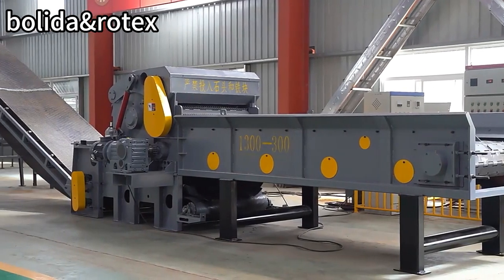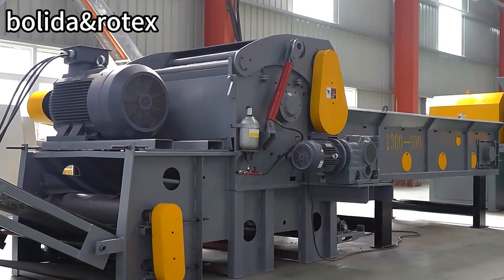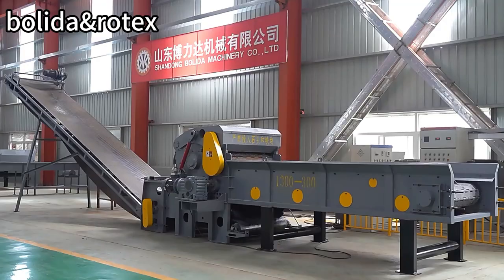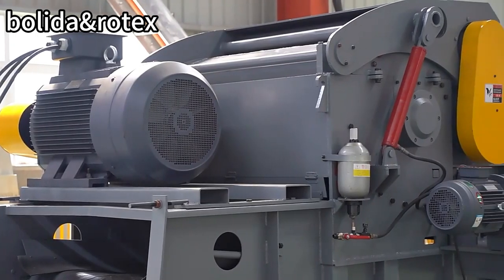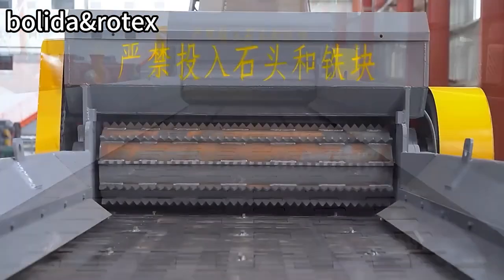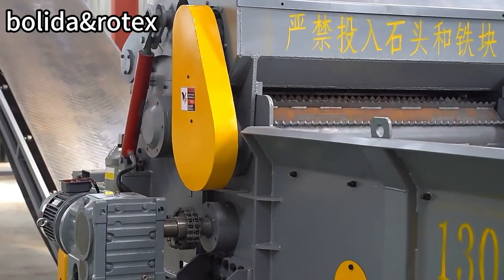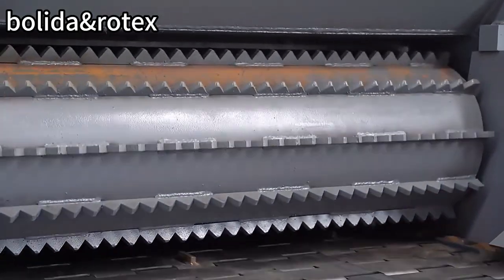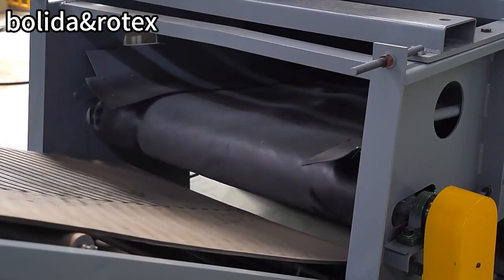wood chipper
Comprehensive crusher is composed of machine base, knife roller, upper and lower feeding mechanism, feeding device and hydraulic buffersystem. lt is mainly used for crushing building formwork, demolition materials, formwork and other materials.to complete the crushing of wood. Comprehensive hammer crusher is working, the motolThe wood crusher mainly relies on thwood evenly into comprehensive crusher cavity, high-speed rotary hammer impact, shear timber wood isdrives the rotor high-speed rotatiorhigh-speed rotating hammer head to the body panel, screen, at the bottom of thebroken, torn and wood's own gravity to make woodrotor and sieve plate, crushing wood smaller than the screen mesh size fraction Through the sieve plate, is greater than the screen hole sizeof wood resistance continues to hit by the hammer on the sieve plate and grinding.